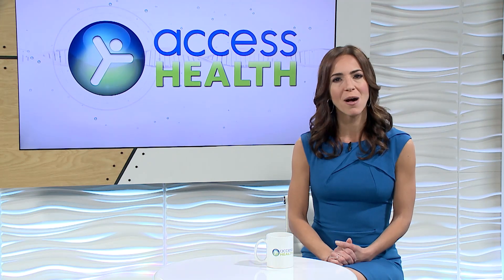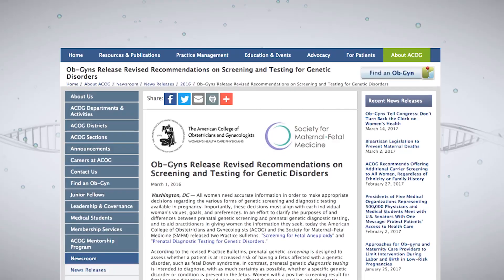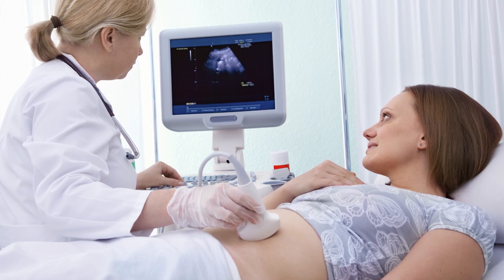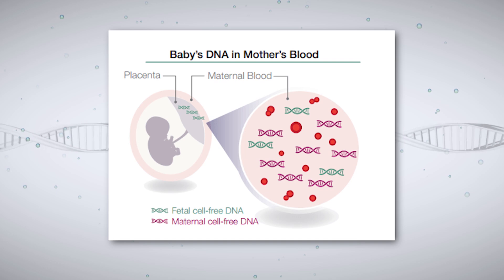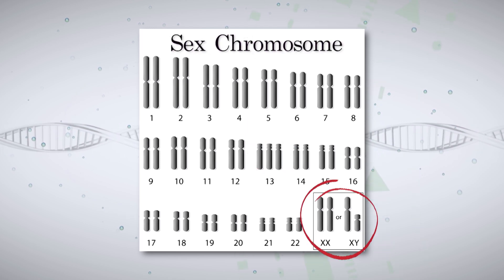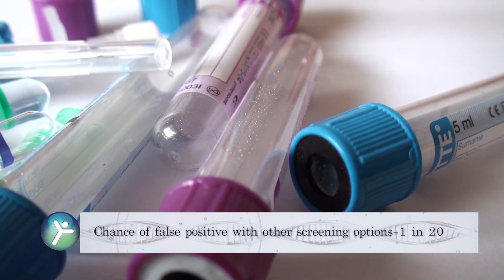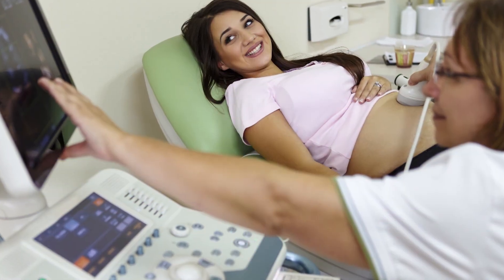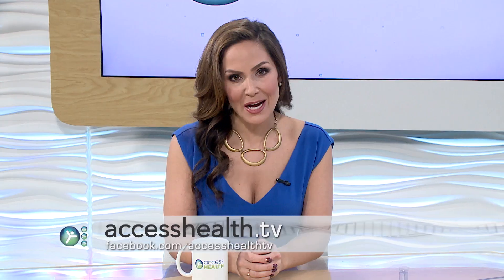Advances in Non-invasive Prenatal Testing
More than 4 million babies are born in this country each year, and the majority arrive healthy and full-term. But, that doesn't stop 78% of mothers-to-be from worrying about potential birth defects.
Noninvasive prenatal testing, also referred to as NIPT, is a relatively new option in screening that can help with early stress reduction by giving you an assessment of risk on certain chromosomal conditions.
By taking a simple blood draw and analyzing the DNA from the fetus, without performing an invasive procedure, the lab can tell expectant mothers whether they are at increased risk for certain chromosomal conditions, such as Down syndrome. This information can be an important step for moms-to-be in anticipating the need for other, more invasive, diagnostic tests in pregnancy. Join host Ereka Vetrini and Genetic counselor, Patty Taneja as they discuss the availability of this new option in prenatal screening—who it’s for, what it tells us and how to know if it’s right for you.

Access Health brings a panel of three renowned experts to tackle important health and wellness topics in the fields of Medical, Nutrition and Fitness all from the female perspective. You can have access to healthier living, so tune in to Access Health airing Wednesday at 7:30 am ET/PT on Lifetime.

103937